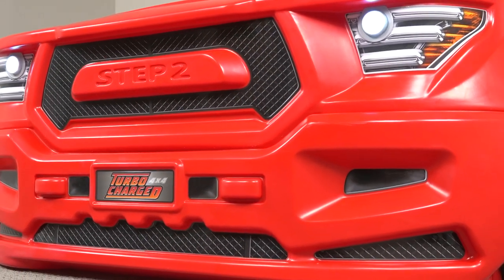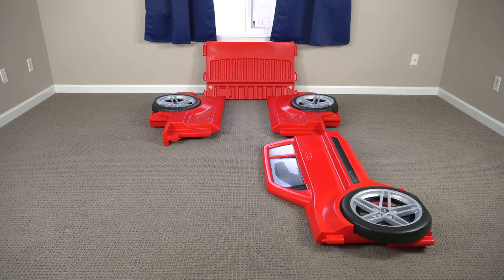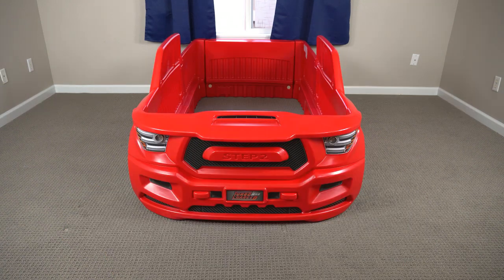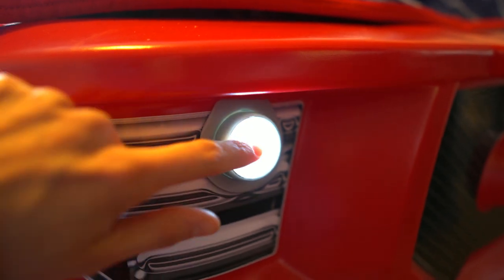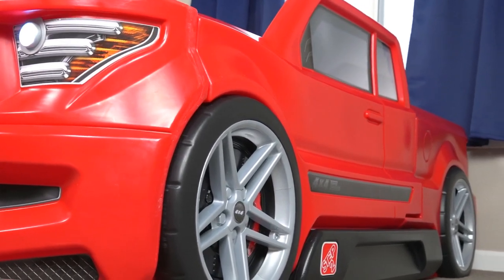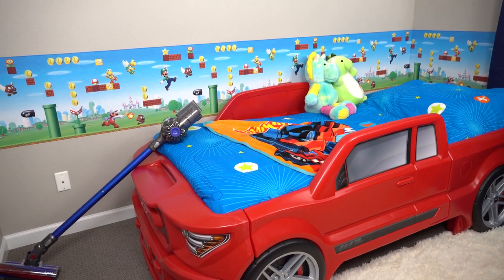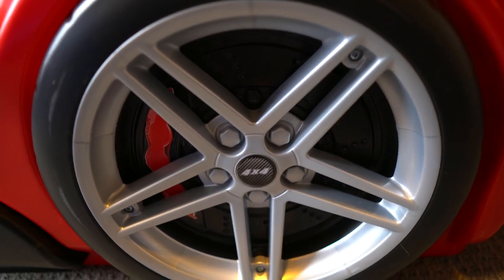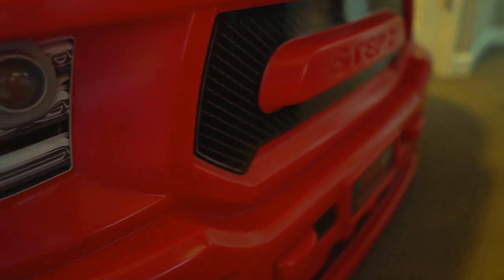Step2 Turbocharged Twin Truck Kids Bed Review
Step2 Turbocharged Twin Truck Kids Bed

The vibrant red, realistic kids’ truck bed features decals and molded-in enhancements for a lifelike truck theme!
Any automotive fan will be excited to fall asleep in this bed after tons of playtime pretending to be a truck driver!
Kids can spread out on the truck-themed twin-sized bed, and keep blankets or toys close with the included storage drawer.
Real working headlights add to the realistic appeal! Just tap them on for a convenient nightlight solution for your child. (Requires 4 “AAA” batteries, not included)
In the box: Truck-themed bedframe, decals, storage drawer, and headlight components. (Mattress and box spring not included.)please update the description and bullet points
Ships in several boxes, and may ship separately